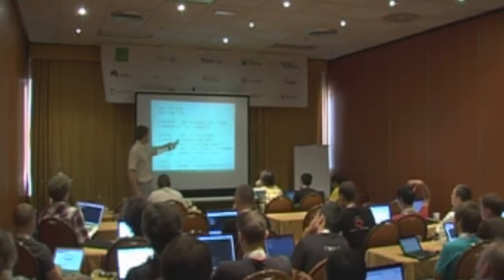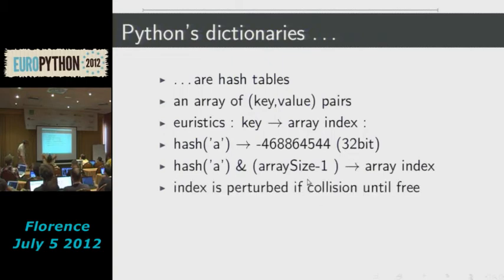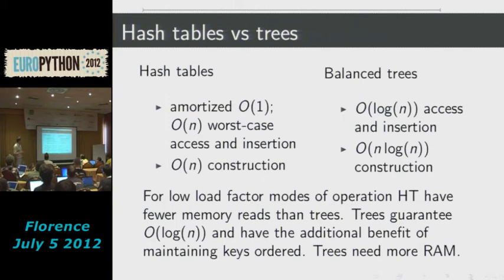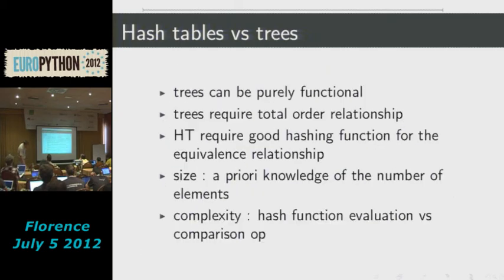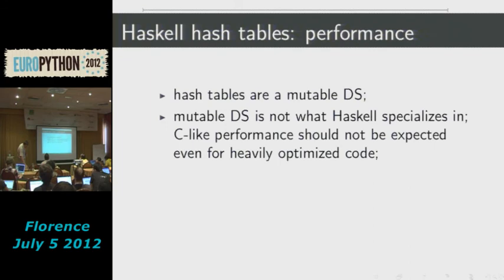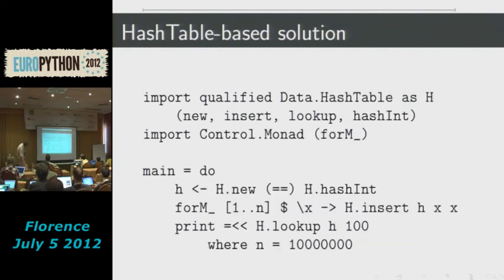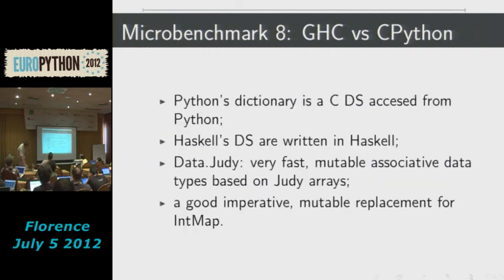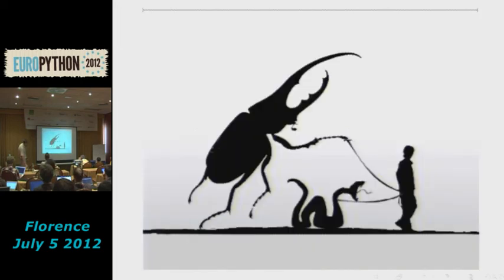Functional programming in Python and even Haskell part 2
[EuroPython 2012] S Trygubenko - 5 JULY 2012 in "Track Pizza Napoli"